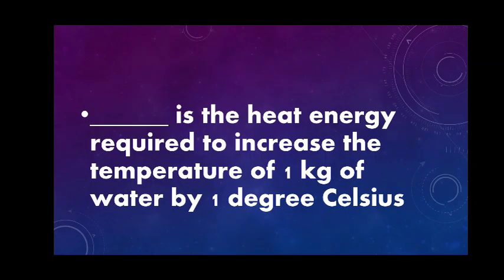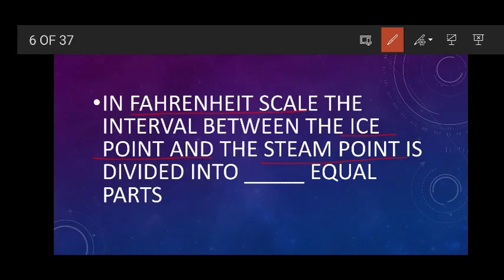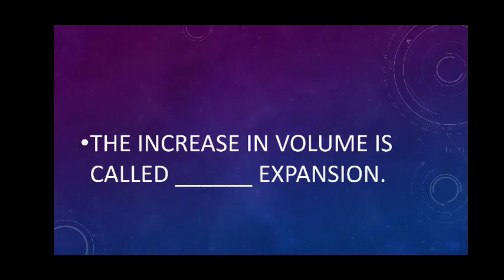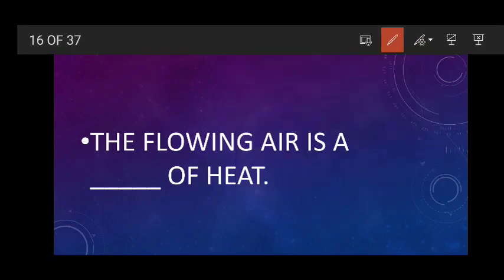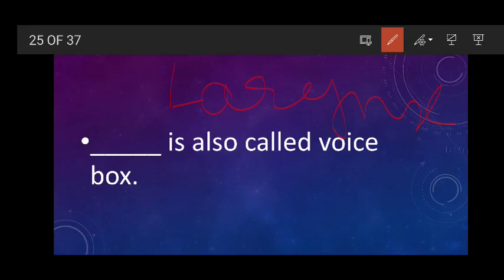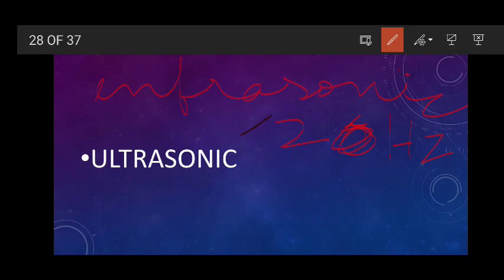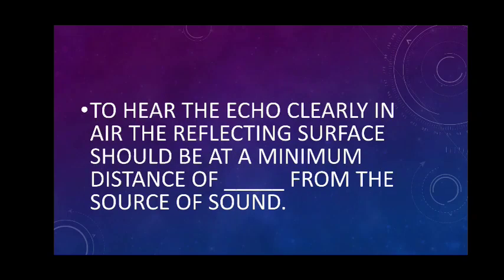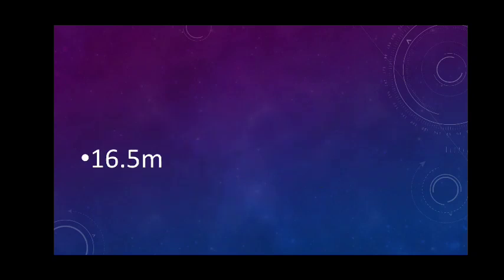LET'S REVISE PHYSICS||SCIENCE BUZZ